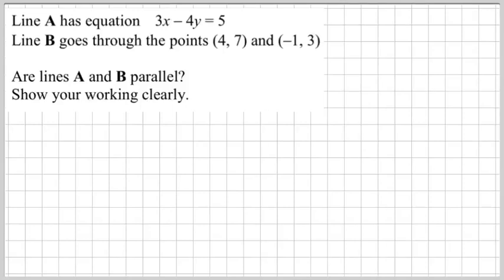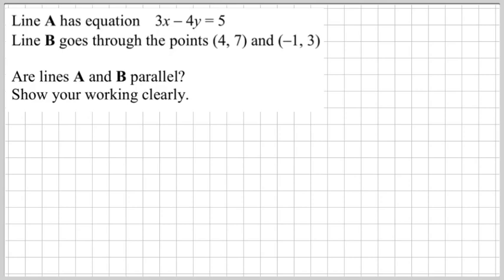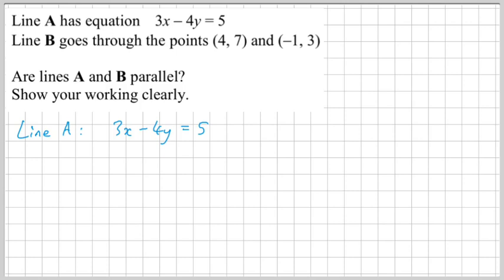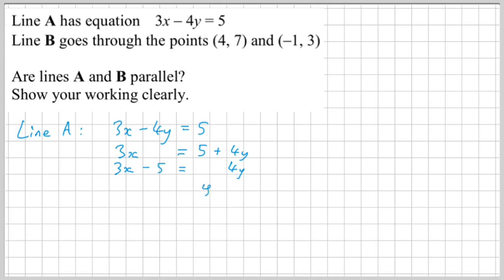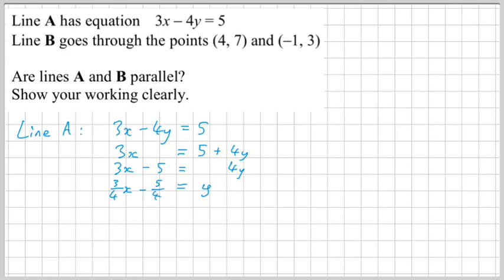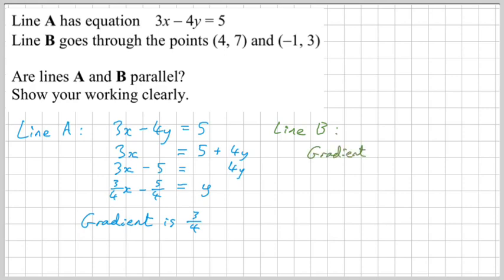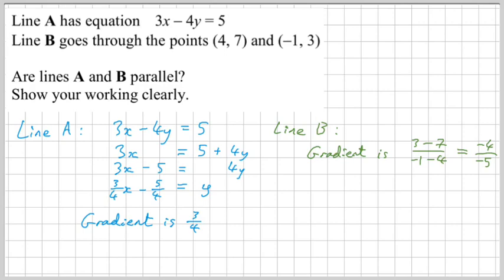IGCSE: Gradient of Straight Line Graphs problem